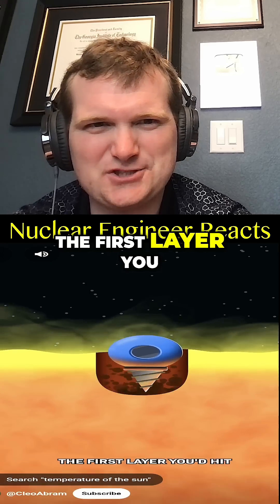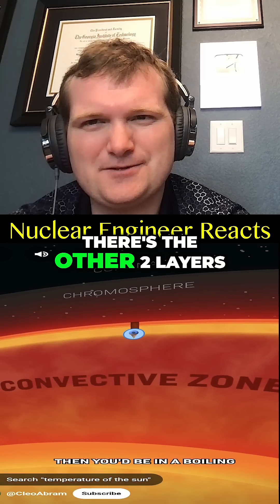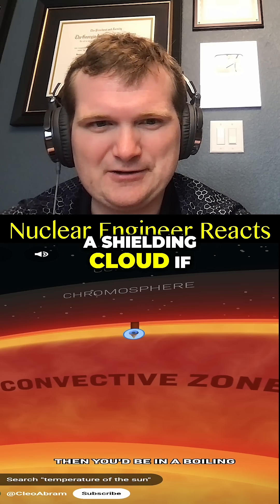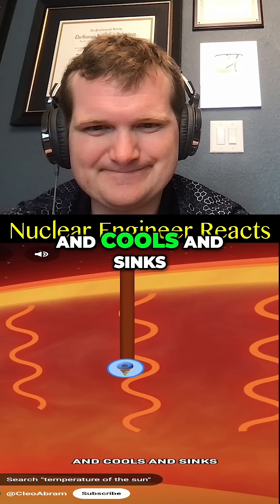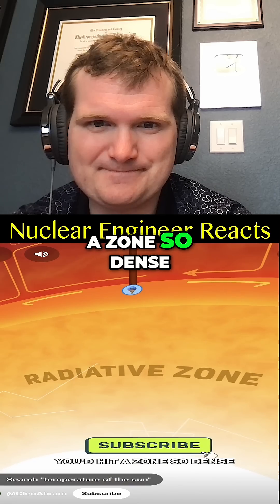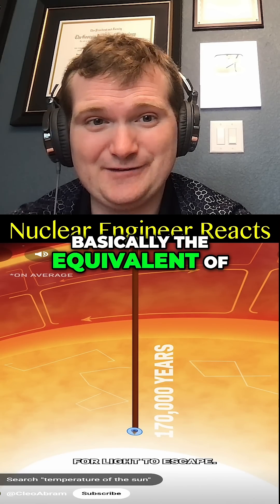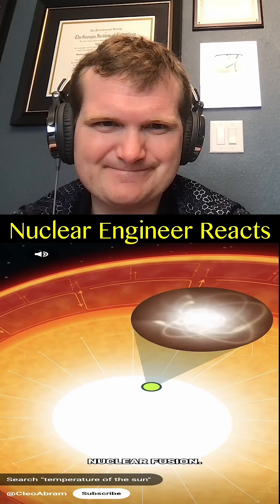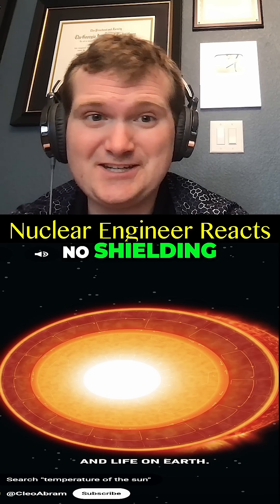What if you Dove Into the Sun? - Nuclear Engineer Reacts to Cleo Abram